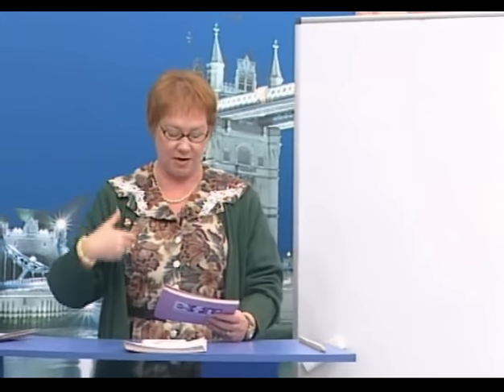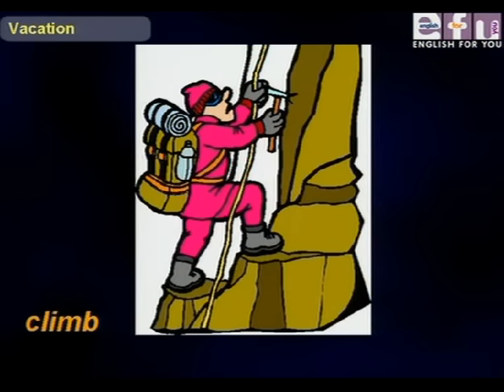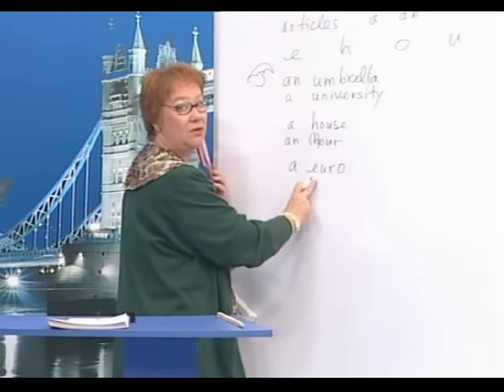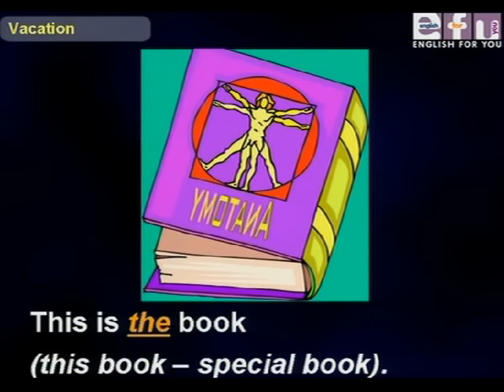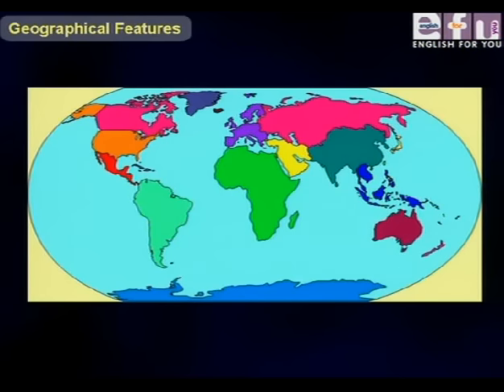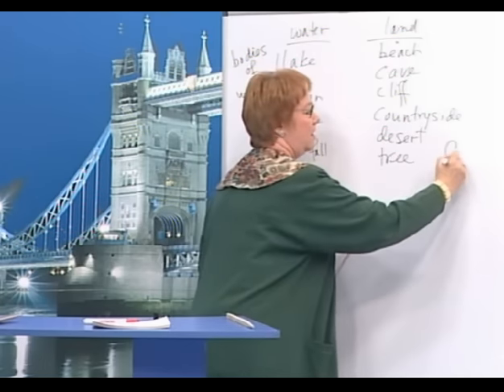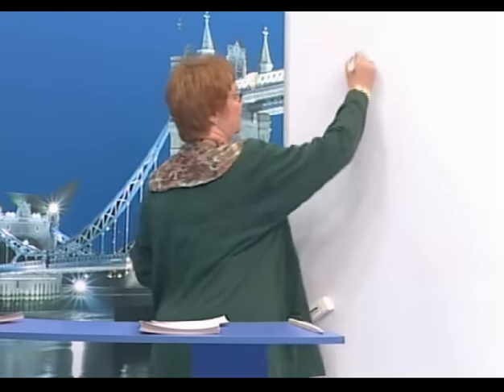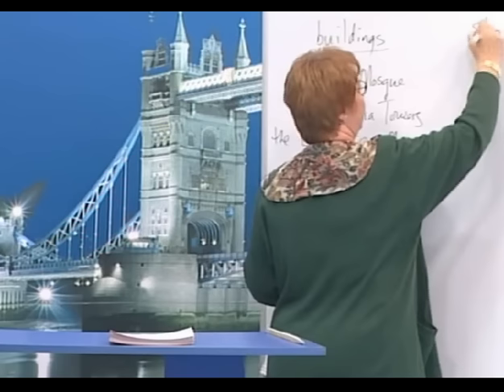Beginner Levels - Lesson 23: My Vacation